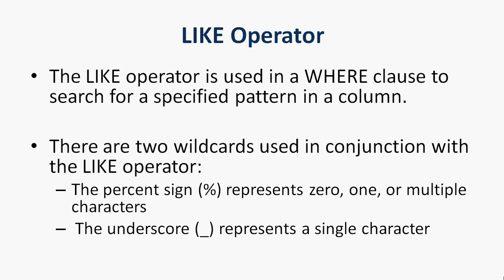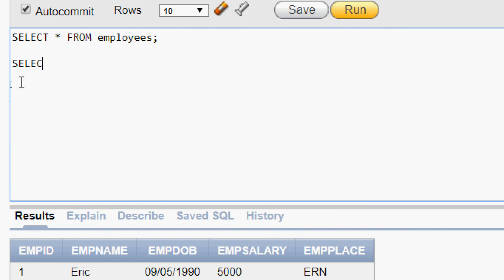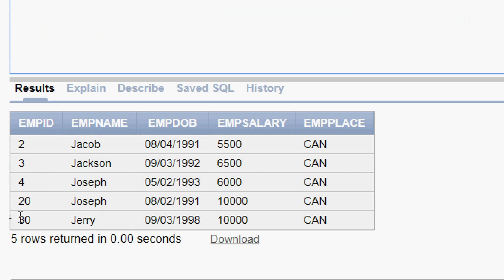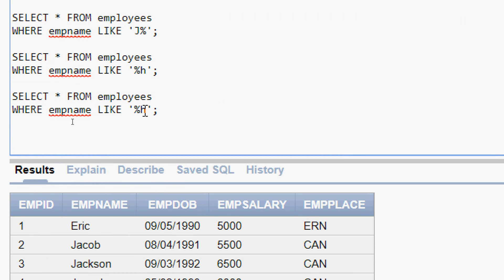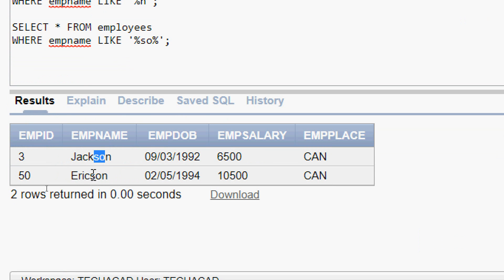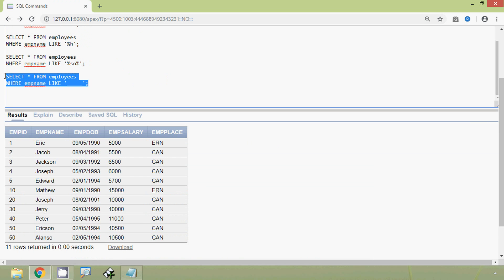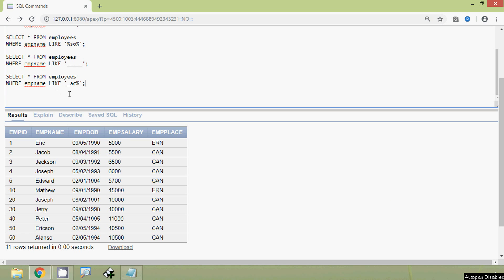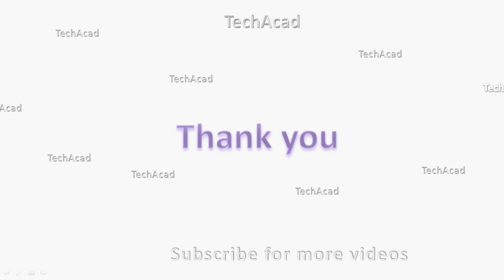Oracle Tutorial - Like Operator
Oracle Tutorials - Like Operator